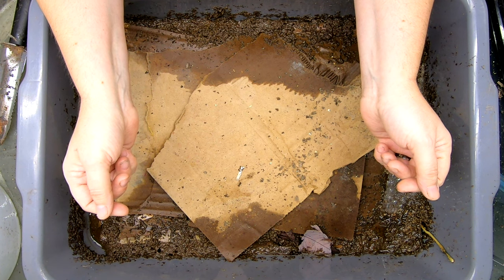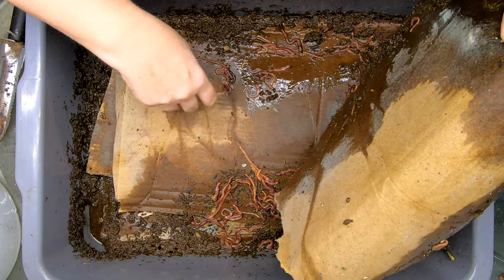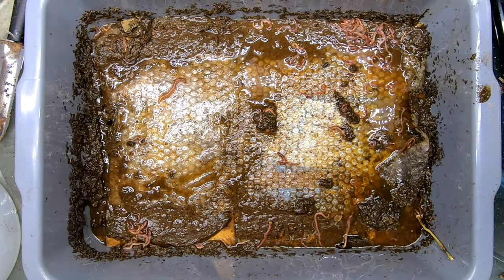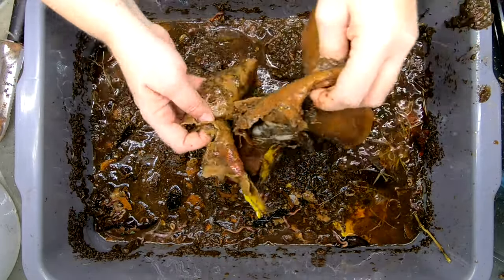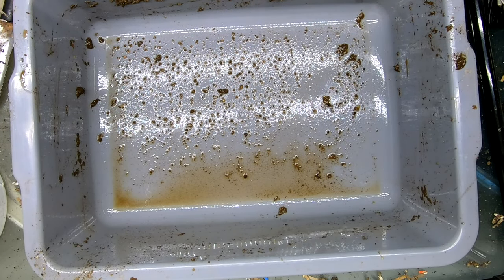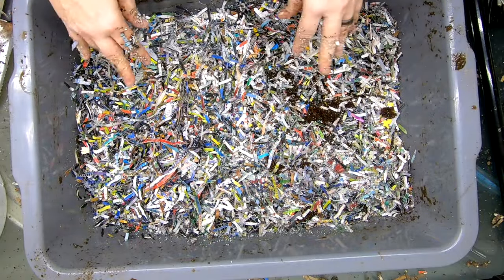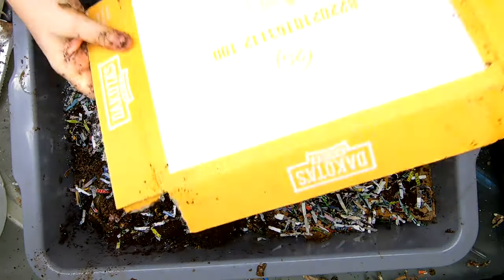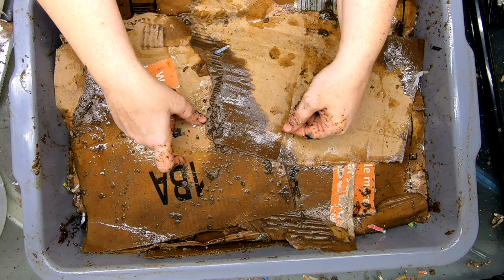Lasagna Compost Worm Bin in Crisis.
This bin is a layer style of cardboard and chopped or pureed kitchen scraps.
Due to a plumbing project we have a problem.
The lasagna bin started as a way to try and get the worms to breed more. I had seen people used cardboard tubes to get the worms to breed more successfully. The bin is also very east. No prepared bedding no special bin. This is just a 7$ mortar tray from amazon. I use cereal boxes, amazon boxes and whatever food is available. Making the cardboard wet helps as does pureeing the food. Neither is necessary. This bin has been going for 6 months.